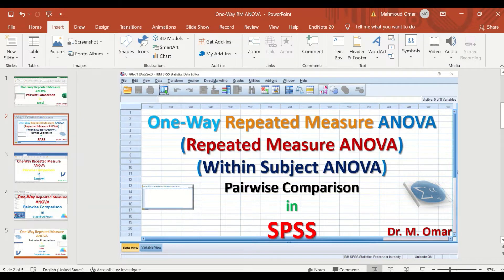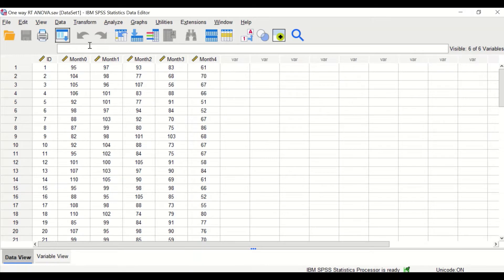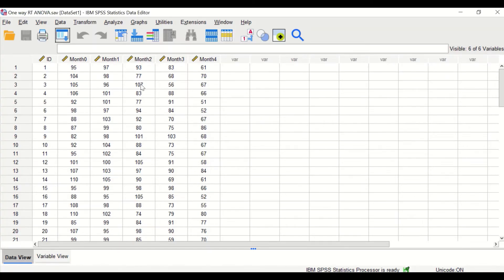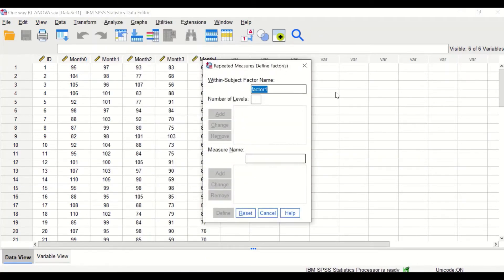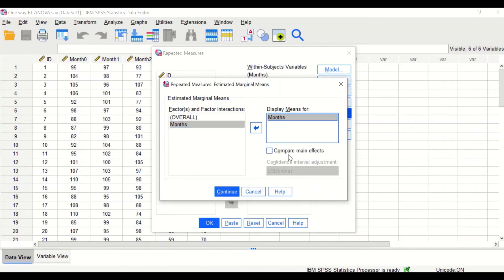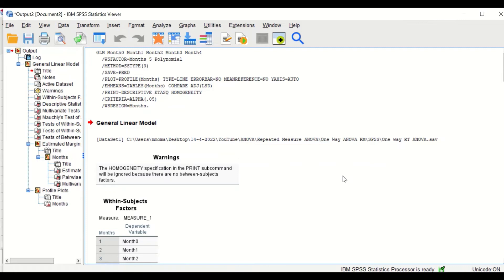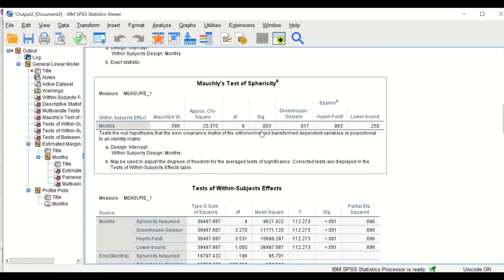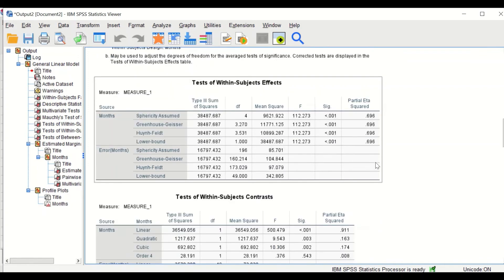One Way Repeated Measure ANOVA (Within Subject ANOVA), Pairwise Comparison in SPSS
One Way Repeated Measure ANOVA (Within Subject ANOVA),  (Repeated Measure ANOVA), Pairwise Comparison in SPSS